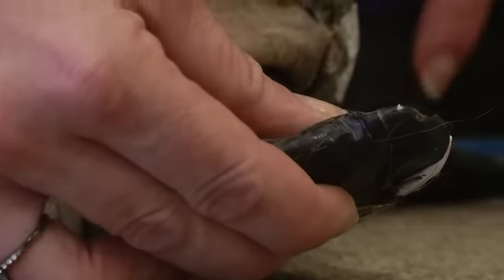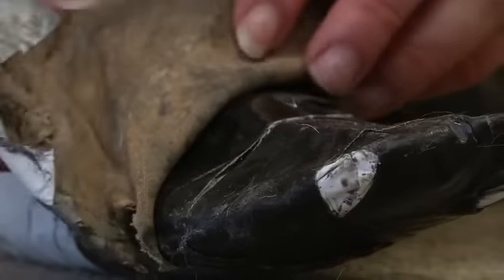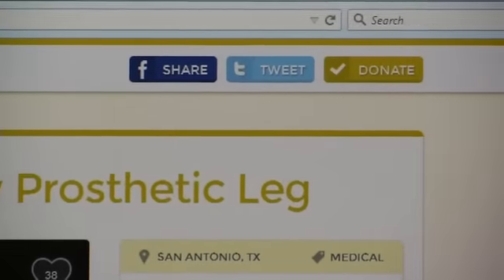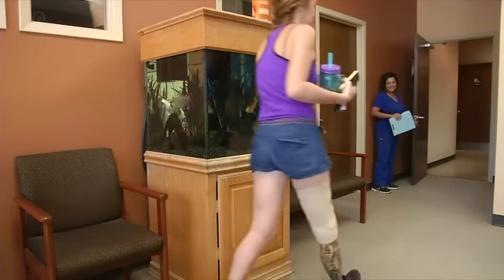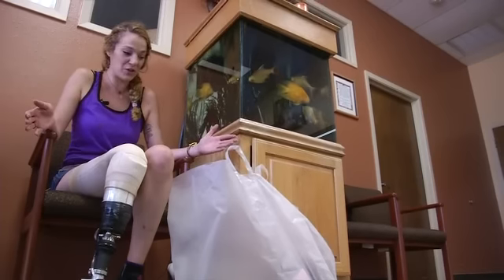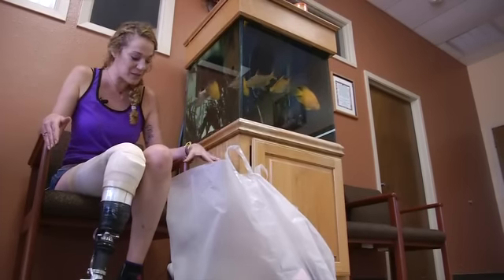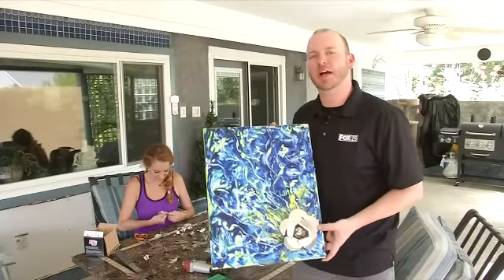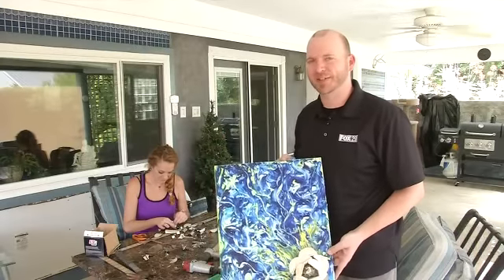Street's Corner: Artist Gets New Leg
By: Street's Corner